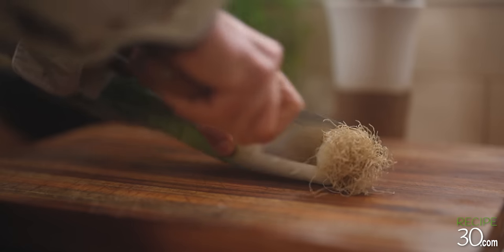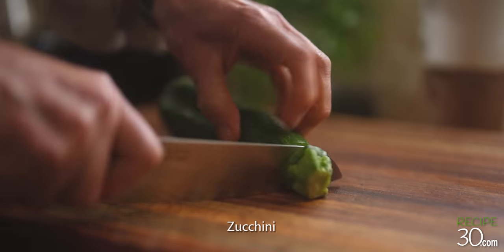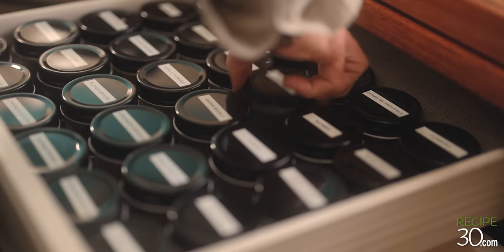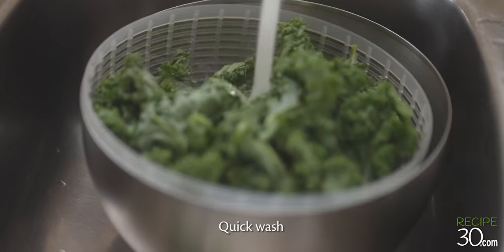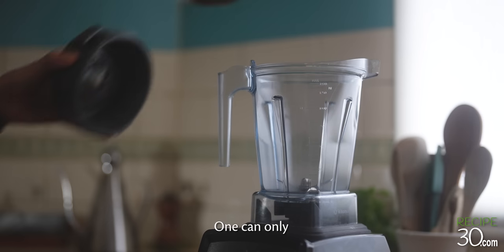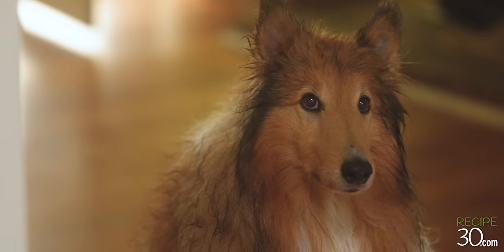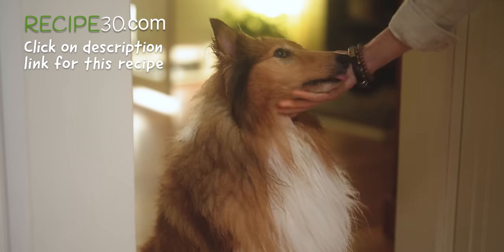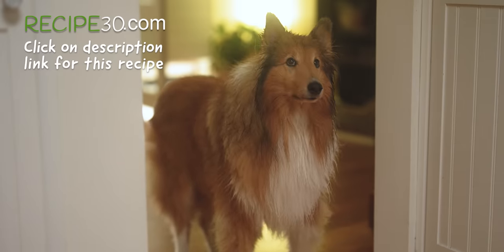Tuscan Style Hearty Vegetable Soup for a Rainy Day!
Today, we're diving into a heartwarming Tuscan-style recipe that's perfect for those cozy, cold, and wet days when you need something to warm your soul. We start by chopping up onions, leeks, carrots, celery, and zucchini, along with roughly cut kale leaves. In a heavy-bottomed pot, we sweat these veggies with oregano and garlic, infusing the kitchen with tantalising aromas.

Now, here's the twist: the Tuscan connection with my flair. This recipe takes its inspiration from the rustic kitchens of Tuscany, where hearty soups like this are a staple. Tuscans have been masters of turning humble ingredients into culinary masterpieces for centuries, and this dish is no exception. The use of beans, tomatoes, and fresh herbs harks back to the region's rich culinary heritage.

As our soup simmers away, we blend one can of beans into a velvety puree to add a little creaminess, while the other stays whole, adding texture. Seasoned with care, we let it simmer for a good 60 minutes, infusing all those flavours. Then, we add the diced zucchini and kale, letting them meld into the mix. Finally, a touch of shredded basil, and you're ready to serve with a sprinkle of Parmesan cheese.

It's a delightful taste of Tuscany right in your own kitchen, perfect for those chilly days when you need some warmth and comfort in a bowl. Enjoy!

MAILING ADDRESS:
RECIPE30
VICTORIA AUSTRALIA